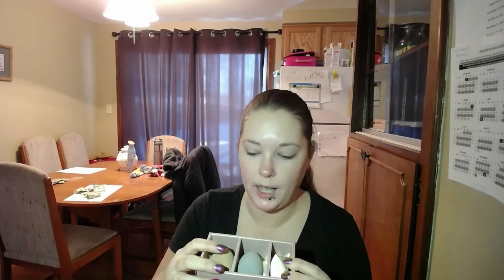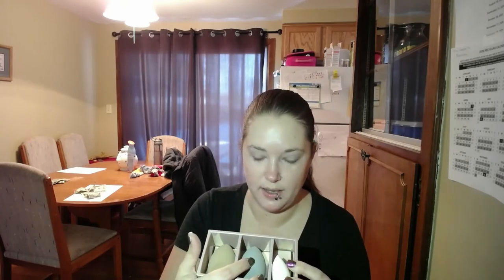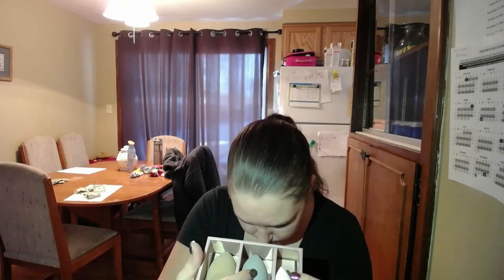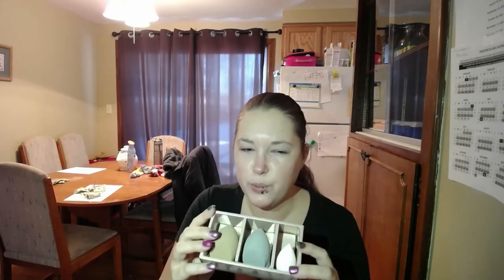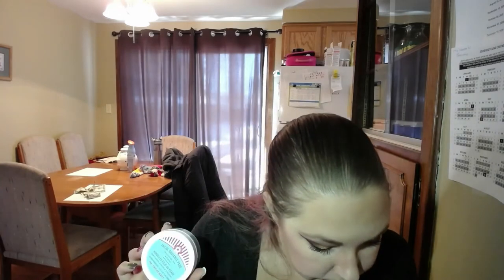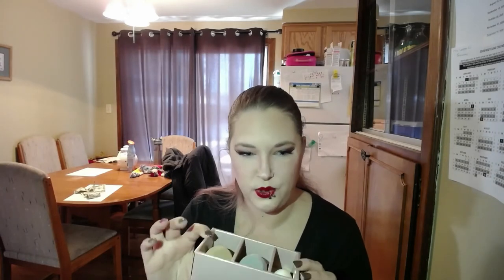Adore Makeup Trial (long)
I know this is a long one, I didn't want to leave anything out.

Kate Somerville KX Active Concentrates Bio-Mimicking Peptides Serum $98

Luxie Beauty Complete Sponge Set $40

Isle of Paradise Self-Tanning Drops $29

First Aid Beauty Facial Radiant Pads $16

Qveen Matte Liquid Lip Stain - Monroe $25

Total value of this box: $200

Don't mind my nose contour in the close up, I saw it I already know. But the rest looks good :)